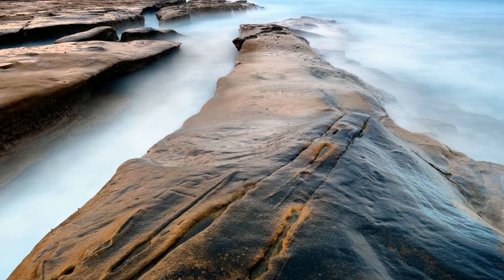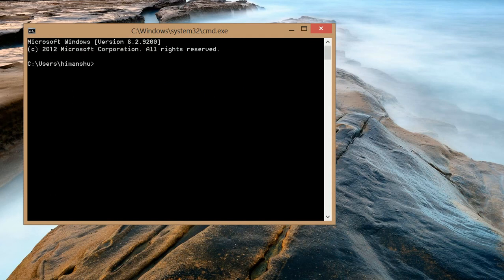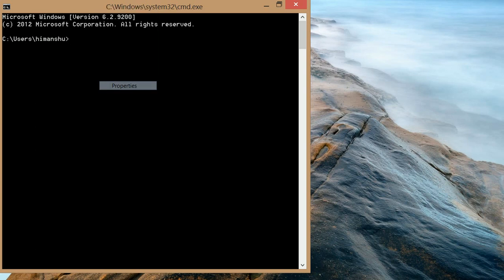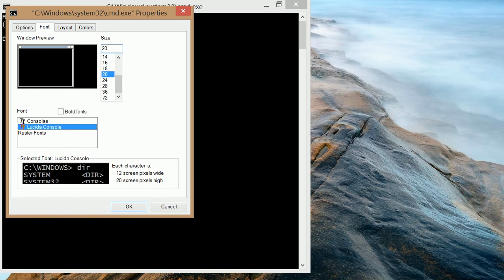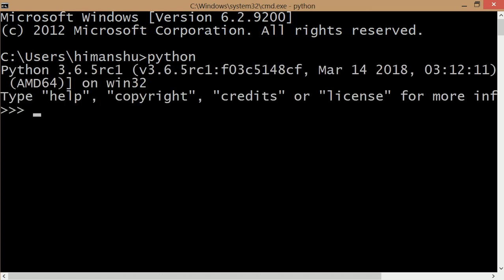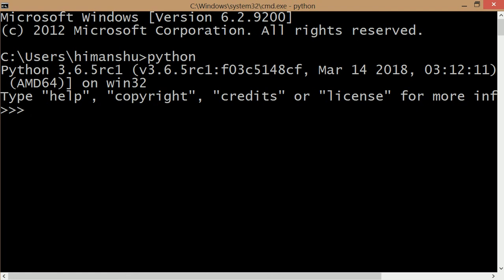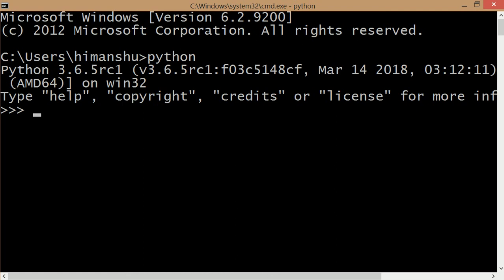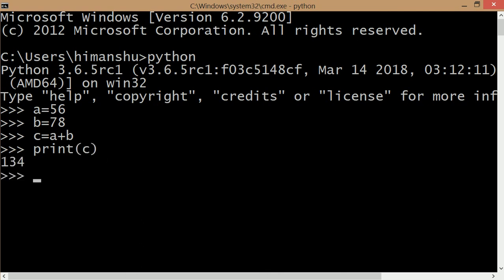Code to Add two numbers in python